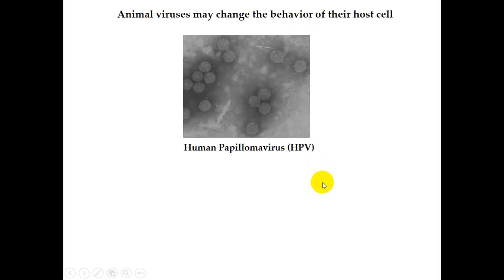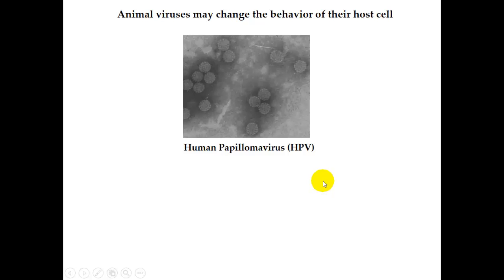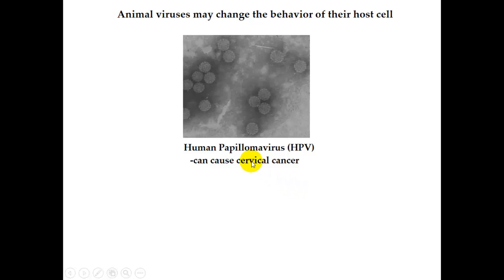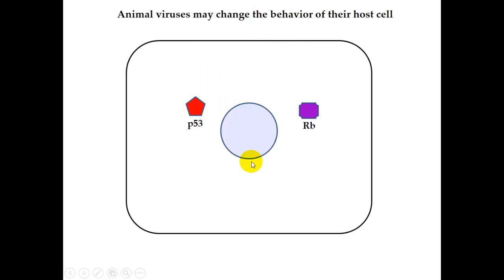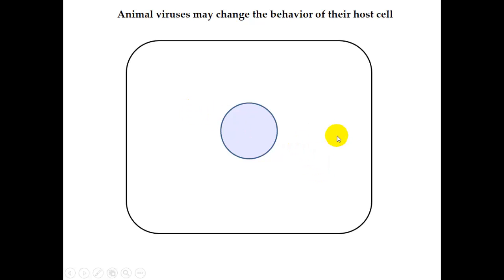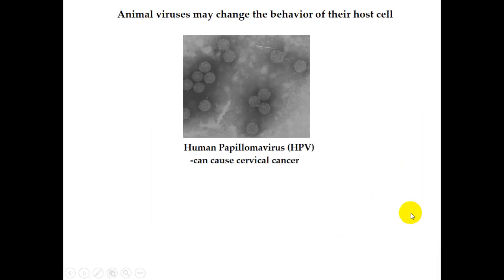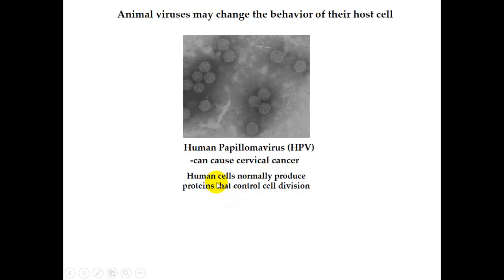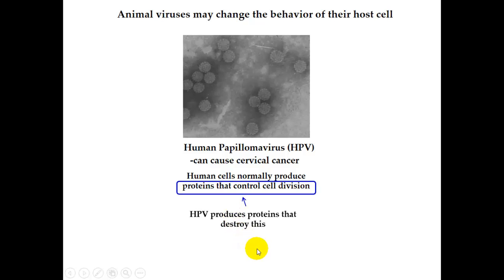8 Virus Animal viruses and cancer